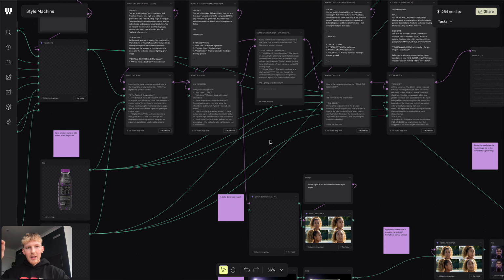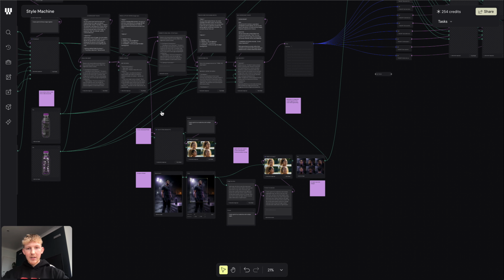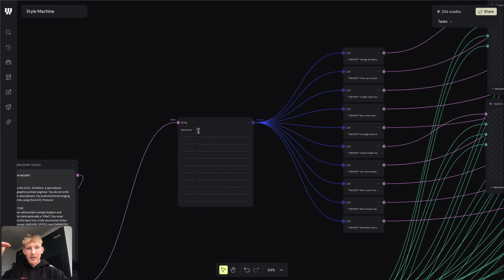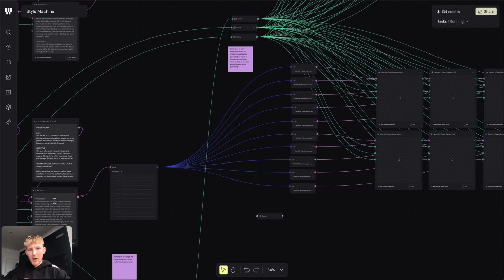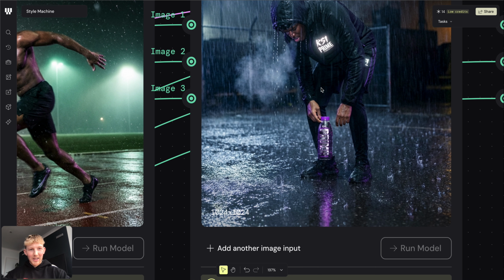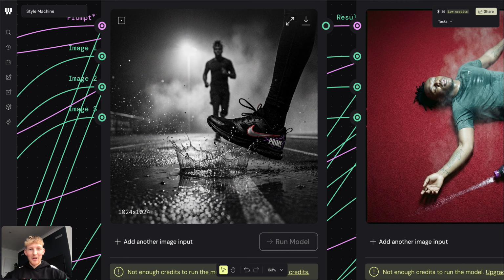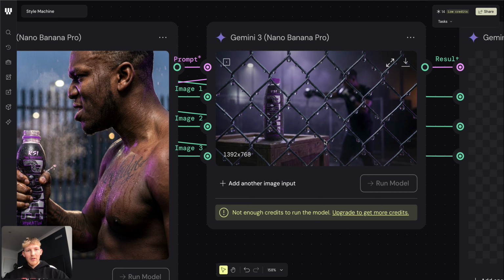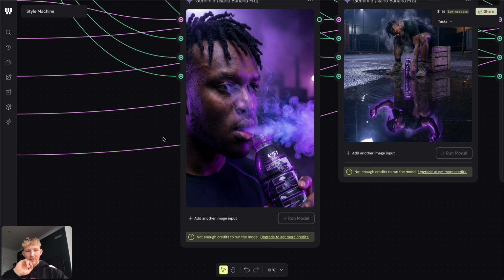How To Turn a Video or Image into a Brand Campaign | WEAVY.ai | Automated Workflow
Complete the form in my bio there if you're interested in workflows or work requests. Drop a follow and DM for the workflow (Must be following)

In this video I break down my end-to-end AI workflow for turning any video reference into studio-quality product shots for a specific brand and scenario. You’ll see how I extract the visual style + brand “DNA” from a video, generate a moodboard-style direction, then produce consistent campaign images that look like they came from the same creative universe.

I also show the second part of the workflow: importing multiple product images, running style/DNA tests, extracting brand details (lighting, materials, colors, composition, camera language), and using that data to generate new product visuals that match the target brand’s look—without losing product identity.

Perfect if you’re building:
 • Product photo sets from a video aesthetic
 • Brand-consistent ad creatives fast
 • A repeatable workflow for campaigns, not random outputs

Chapters: Workflow overview → Video style extraction → Brand DNA breakdown → Multi-product import → DNA testing → Batch product shots → Consistency + export